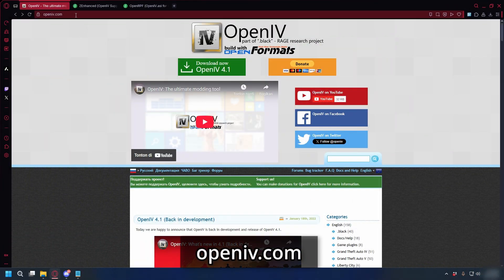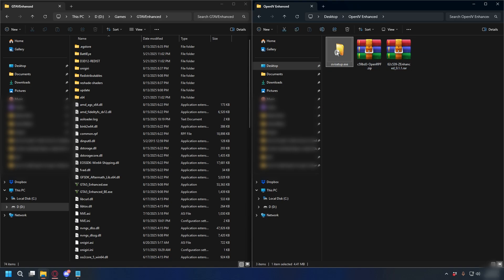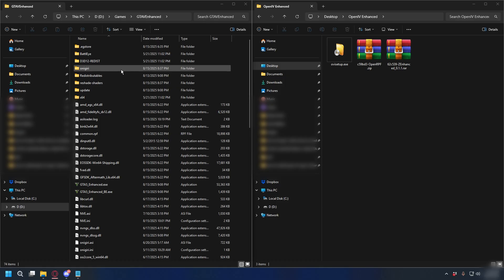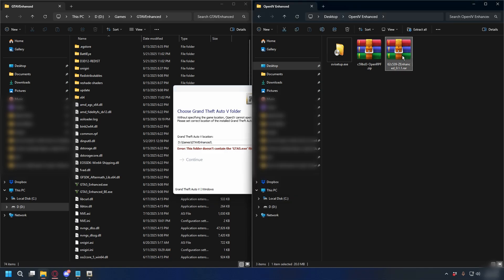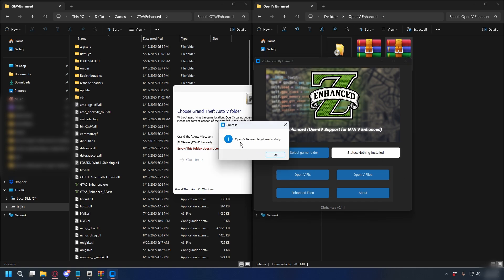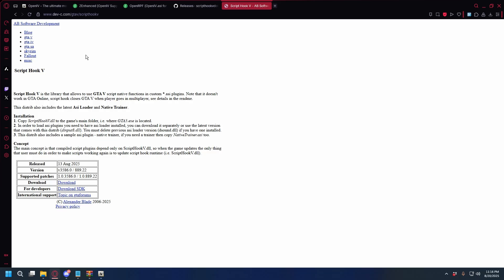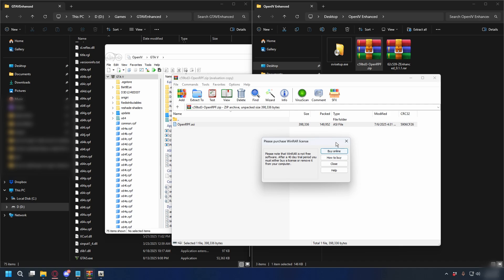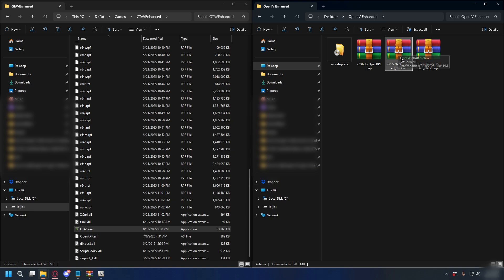How To Install OpenIV For GTA 5 Enhanced - Step By Step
Learn how to install openiv for gta 5 enhanced in this video.

GuideRealm